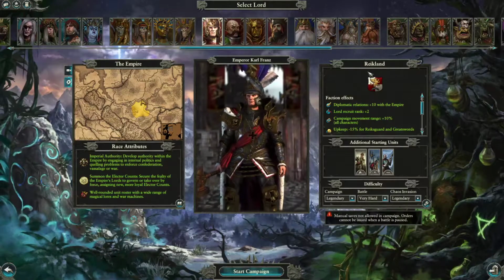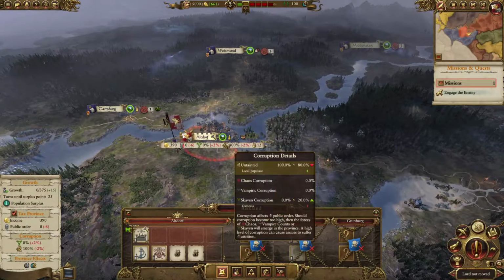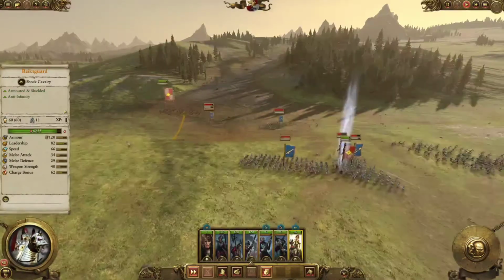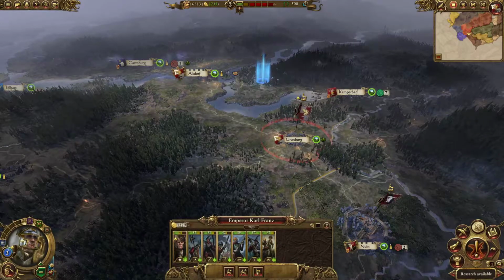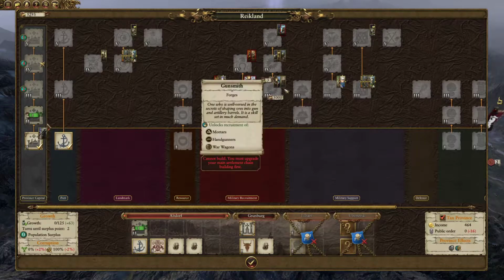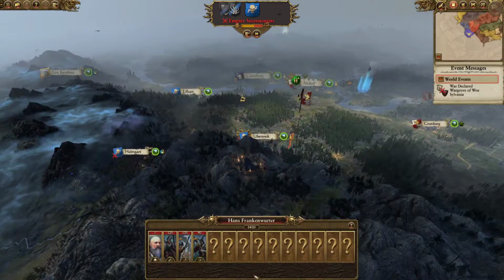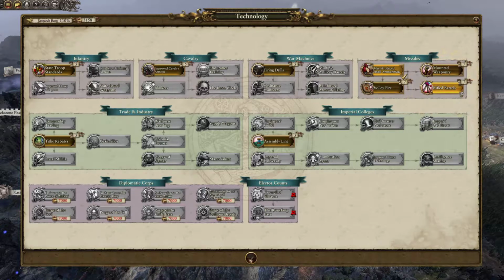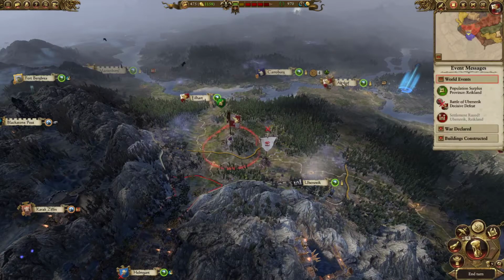Empire Legendary start guide first half Total war Warhammer 2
Call the Electors!!! your Emperor needs you to smite his foes, he doesnt want to do it himself he might get blood under his fingernails